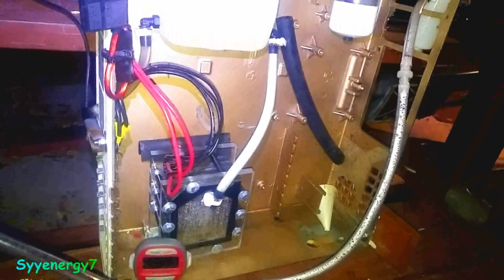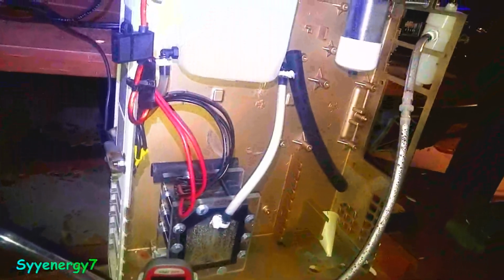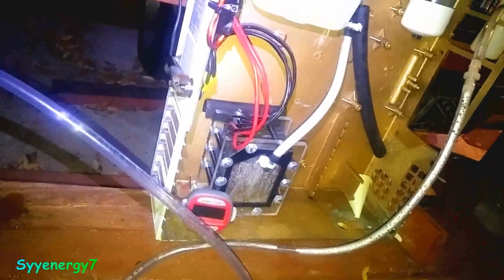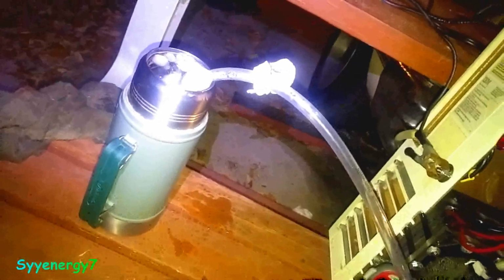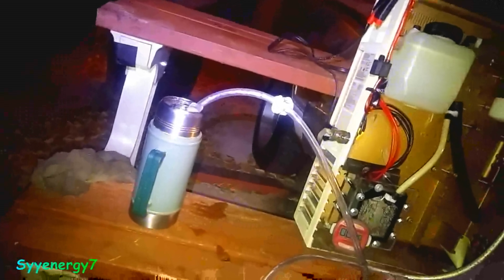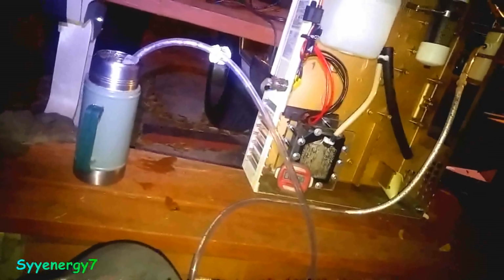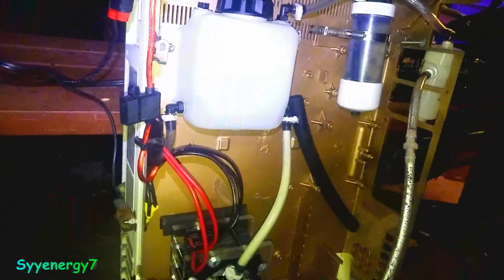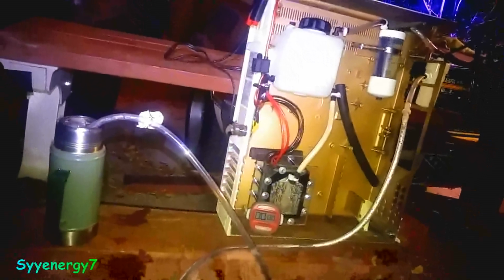Is 'HHO for Health' Just a new Fad ??